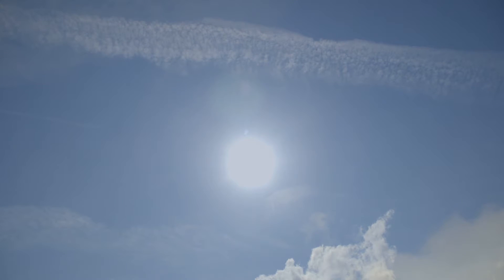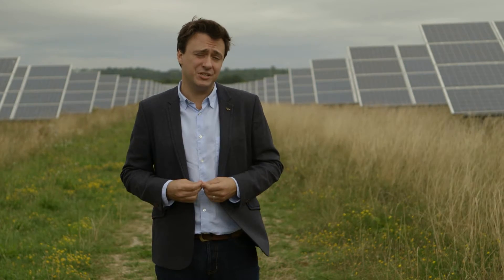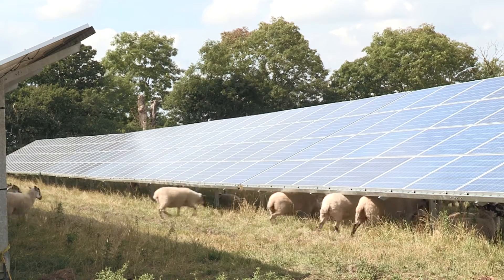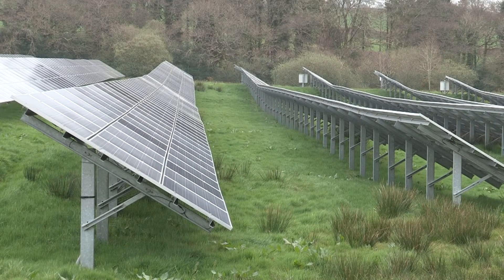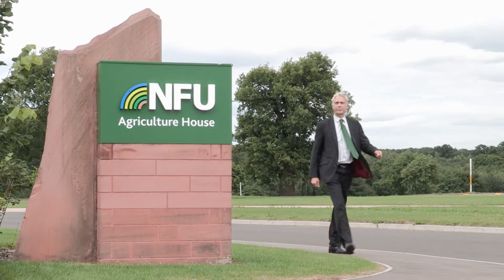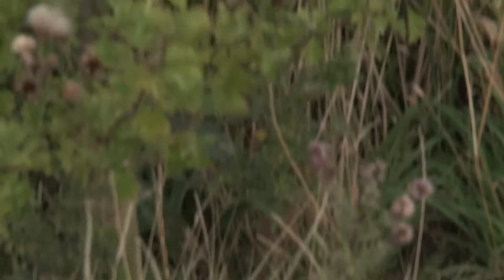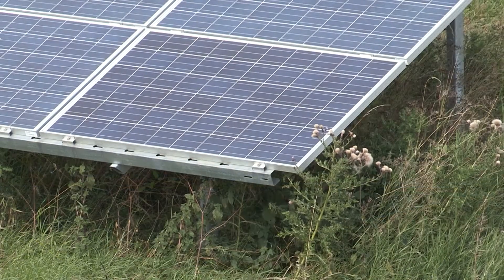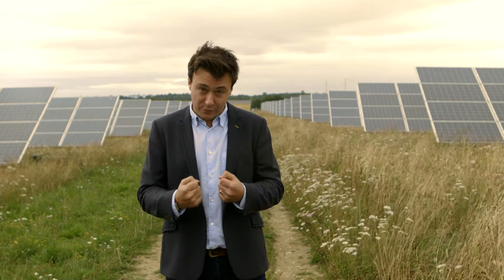Solar Farms: The Right Time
Britain's energy needs have come into sharp relief, and the quest to future-proof the delivery of electricity becomes substantially more important by the day. In this video we explore the benefits of large-scale solar energy farms, and discuss the balance of agriculture and power generation.